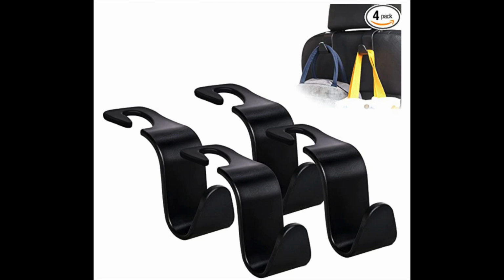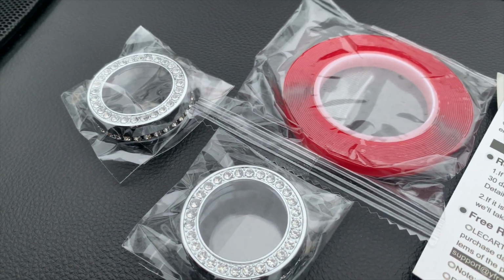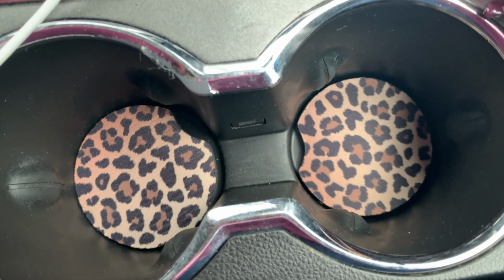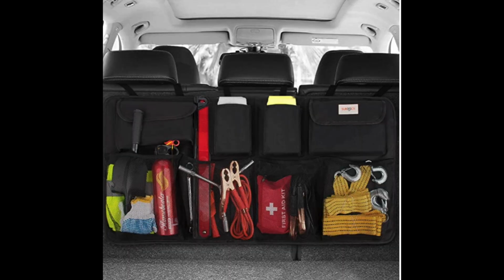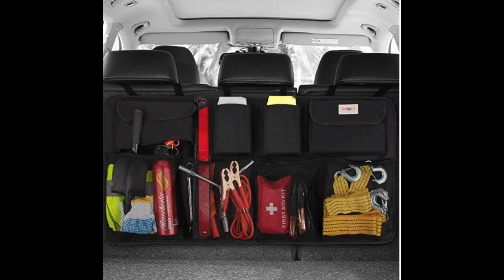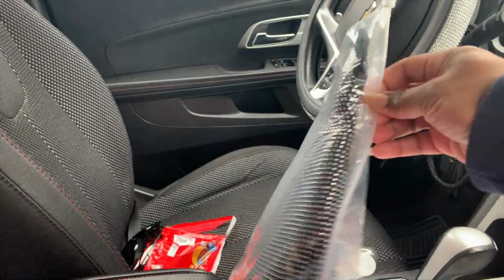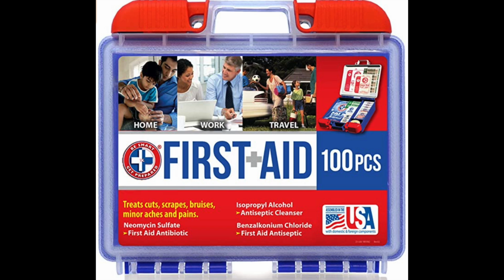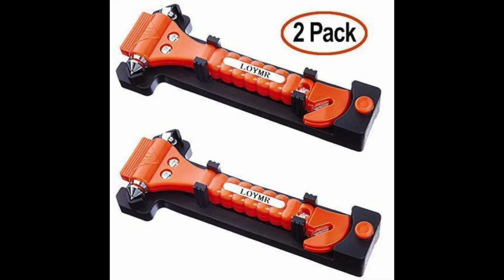MY CAR BLING ~ AMAZON CAR ORGANIZATION & DECORATION FINDS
--MY CAR BLING ~ LOVE ALL OF THESE! AMAZON CAR ORGANIZATION & DECORATION FINDS

- Seametal Bling Car Mesh Organizer Backseat, Auto Seat Handbag Purse Holder
-YFRAUTO Bling Interior Chevrolet Equinox Accessories Sparkly Center Console Cover
-INFANZIA Car Seat Protector with Thickest Padding
ChuLian Bling Bling Car Sun Visor Tissue Box Holder
-Moly Magnolia 2 PCS Glasses Holders for Car Sun Visor
-Happyworker Compatible for Bling Steering Wheel Bowtie Emblem
-Be Smart Get Prepared 100 Piece First Aid Kit
-LOYMR 2 PCS Car Safety Hammer Auto Car Window Glass Hammer Breaker and Auto -Safety Seatbelt Cutter
- lifeegrn Car Coasters, Car Cup Holder Coasters
-SURDOCA Car Trunk Organizer, 3rd Gen [7 Times Upgrade] Super Capacity Car Organizer
-OKEECA Car Organizers, Car Back Seat Organizer for kids, Car Seatback Protector
-Car Seat Headrest Hook 4 Pack Hanger Storage Organizer Universal